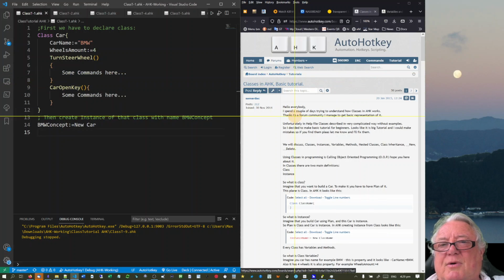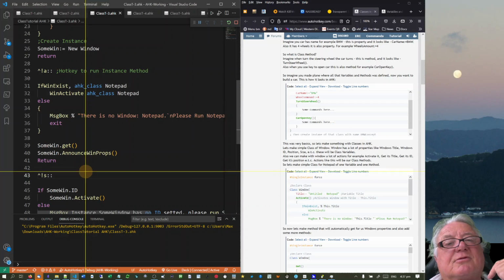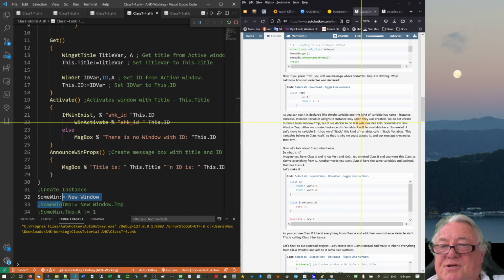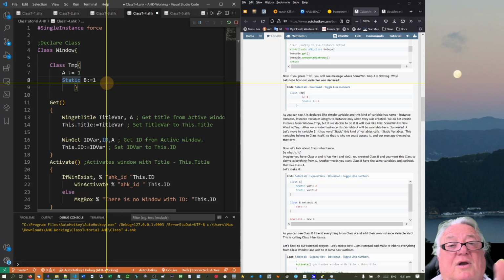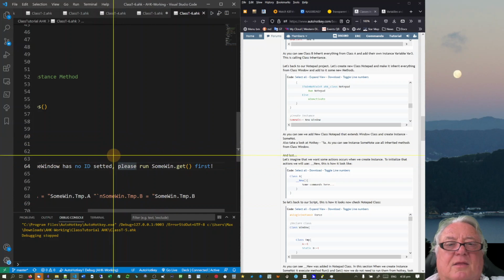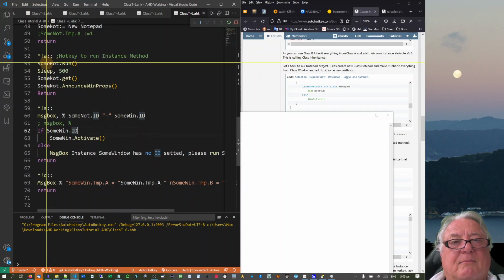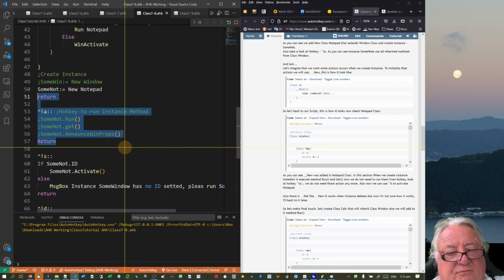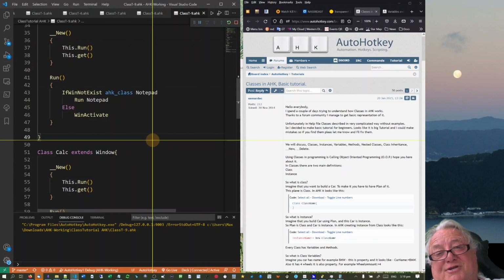Classes in AHK, Basic tutorial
A very big thank you to samardac for posting this tutorial.
I wanted to extend my understanding of classes so started to work through the AutoHotKey Forum article “Classes in AHK, Basic tutorial. by samardac who posted it in 2015.
The tutorial will discuss, Classes, Instances, Variables, Methods, Nested Classes, Class Inheritance, __New instances.
This video is based on his code that I downloaded and worked through. Download the zip file here:
---NOTE , remember to Right click the ZIP file and UNBLOCK it prior to unzipping or the scripts may not run---
I’ve learned a lot by playing with the code, I hope its of use to you too.
Coming away from the tutorial I think I understand how Inheritance can be very useful but I’m not quite clear how nested classes are to be used. This may be the time to revisit the YouTube video where Jean Lalonde goes through his example.
I will have to think of a project to see how I can use some of these features of classes.